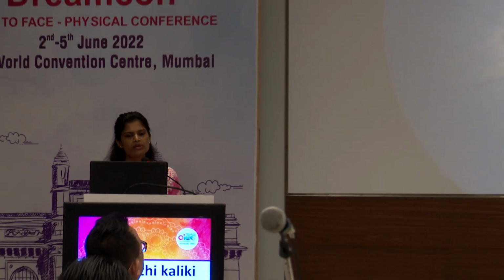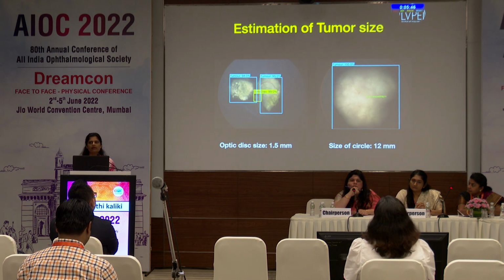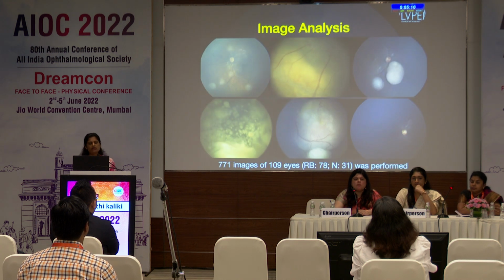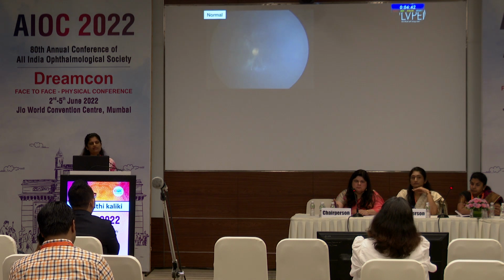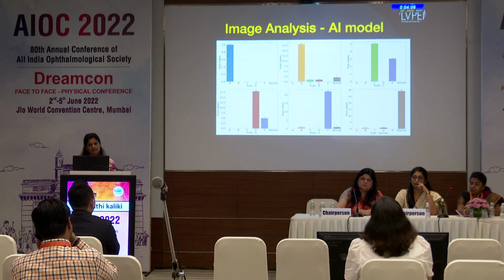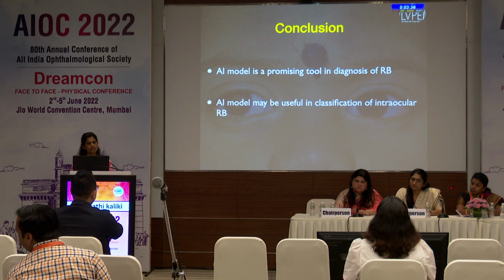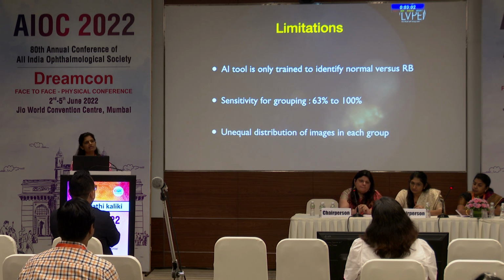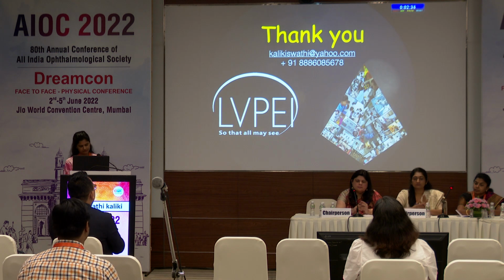AIOC2022 FP441 Ocular Pathology topic Artificial Intelligence and Machine Learning in Ocular Oncolog